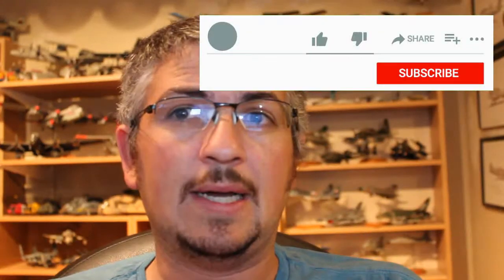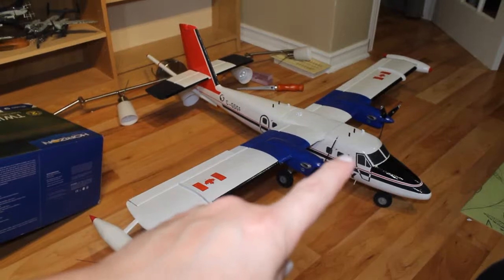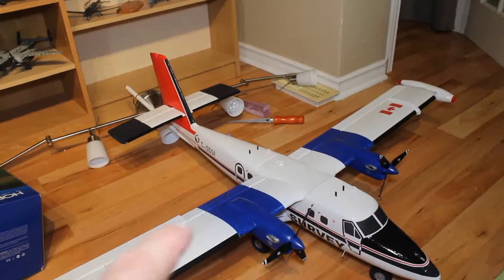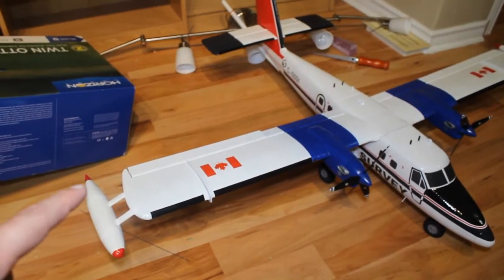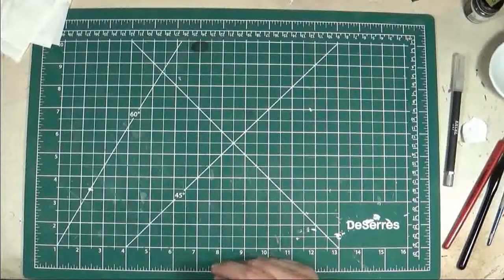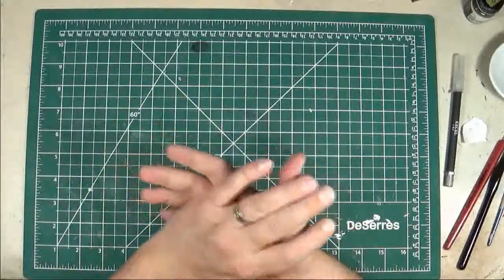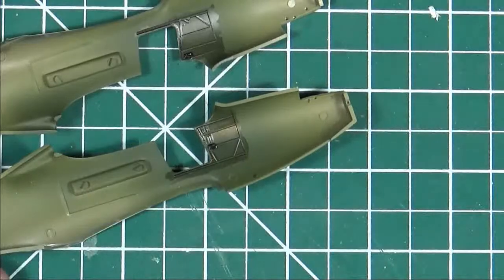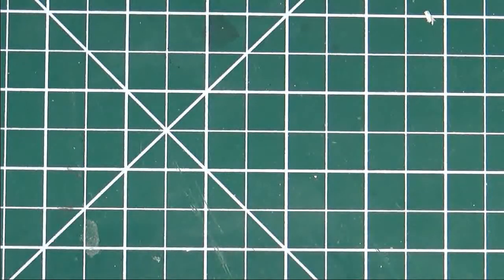What's on my desk ep 23: Nov 2020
This months update is a bit smaller than usual. I go over the completed Twin Otter build and some minor progress on the 4 kits that I have on the go. There is, unfortunately, no new products to go over.

Video Chapters:
0:00 - Intro
3:03 - Twin Otter completion
18:33 - Zero Update
20:07 - P-39 Update
24:30 - F-15E update
26:48 - General Update
29:20 - upcoming videos

SA056-WOMD023